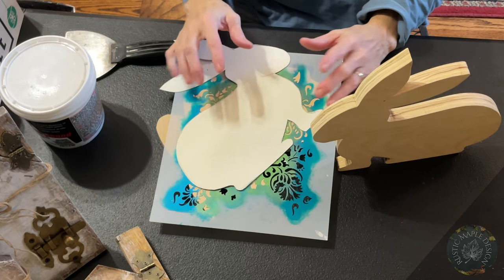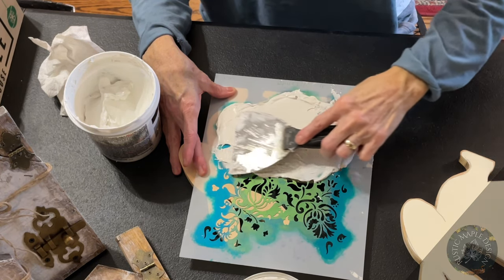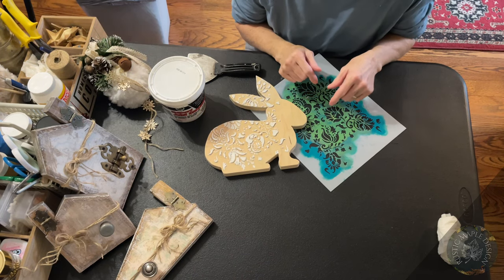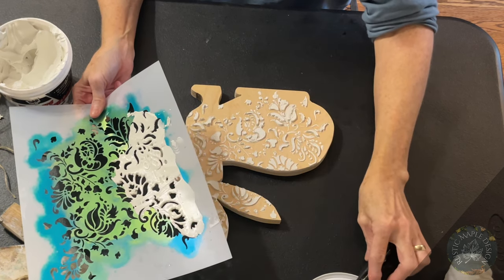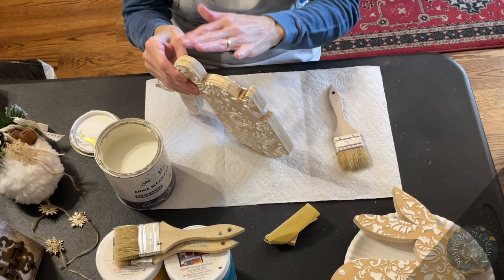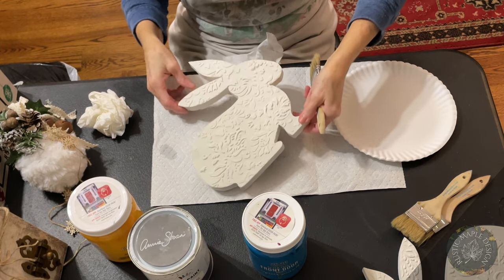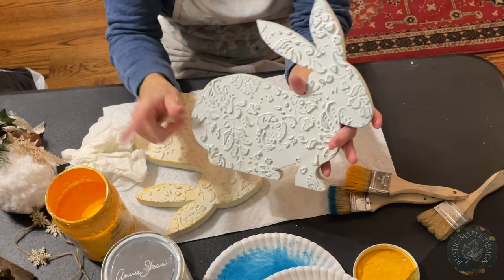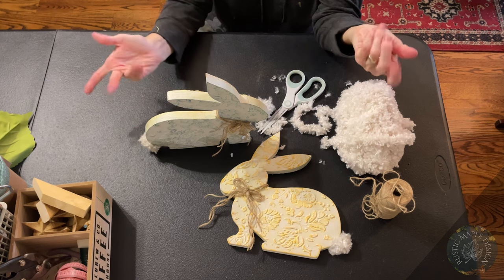CUTE Wooden Springtime Easter Bunny Using Joint Compound || Making Easter Bunnies || HOW TO || DIY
Follow along as we turn a 3/4” Wood Panel into some Spring Easter Bunnies and accent them using Joint Compound, stencils, and paint!

🎥 Wanna see how we cut these bunnies from a 3/4” thick wood panel with our basic template outline?

LINKS FOR ITEMS USED 👇

🔗 Joint compound:

🔗 Modern Masters Paint- Tranquil and Happy

🔗 Metal Scraper:

🔗 Minwax Polycrylic- Clear Matte

🔗 Jute Twine:

🔗 Home Depot- Dewalt Jigsaw:

🔗 Home Depot- 3/4'' wood panel:

⏱️ Time stamps

0:00 - Intro/Items Needed
1:11 - Using The Stencil & Spreading Joint Compound
4:22 - Removing The Stencil & Cleaning up Edges
5:37 - Matching Up The Stencil & Finishing Missed Spots
8:39 - Ensuring Proper Cure & Sanding
10:32 - Paint Prep & Base Coat of White Paint
12:14 - Accenting With Blue & Yellow Paint
17:09 - Making The Bows & Tails